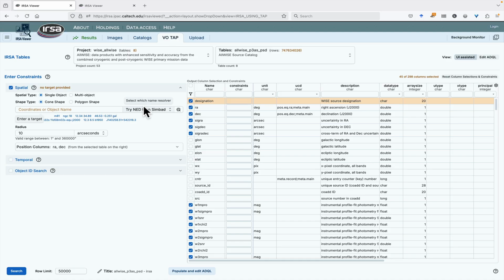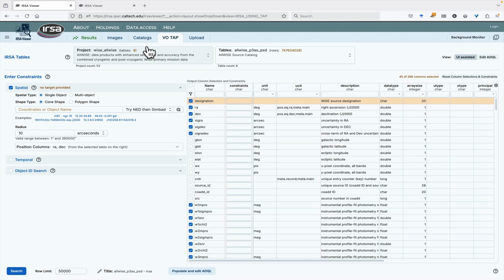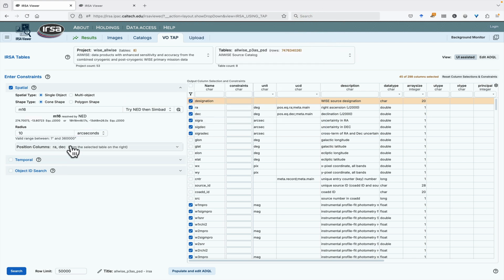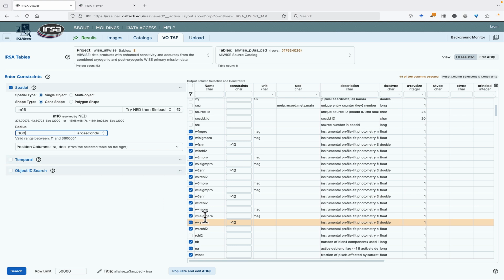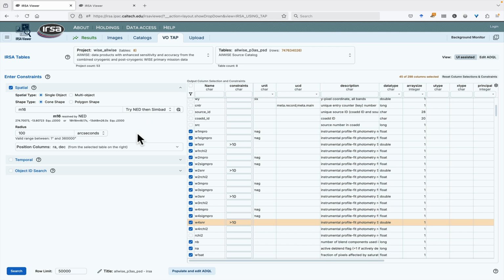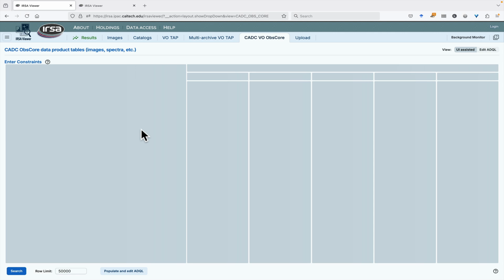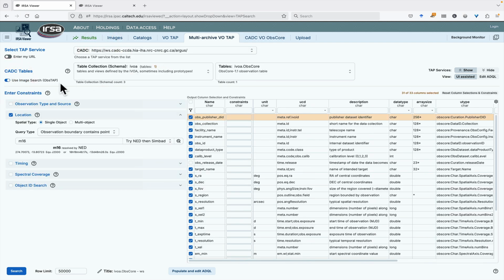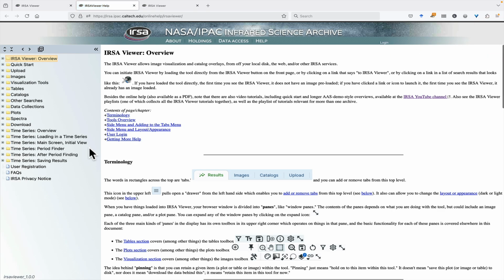IRSA Tutorial 0723v2: TAP searches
This IRSA Tutorial includes a brief introduction to TAP searches in IRSA Viewer. (If you have questions, the IRSA Helpdesk is